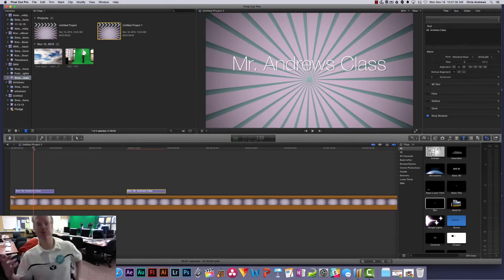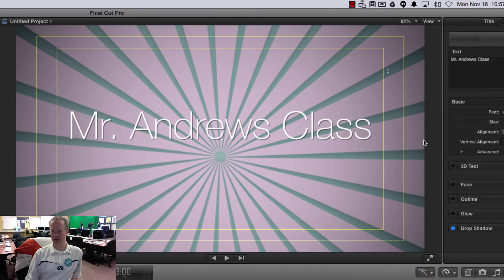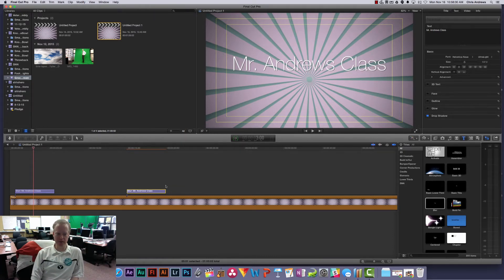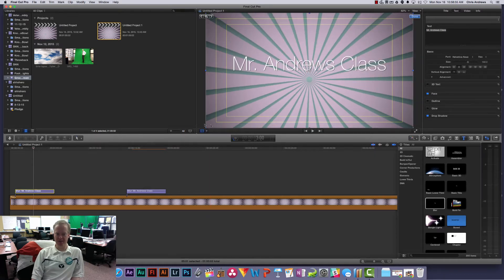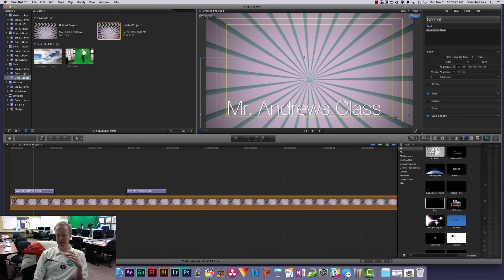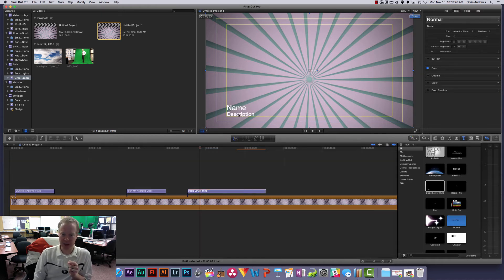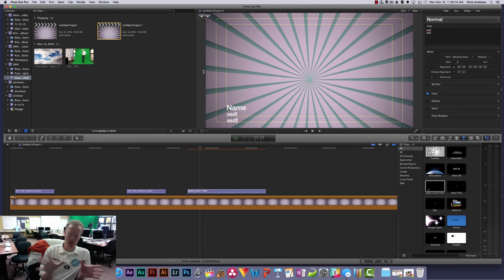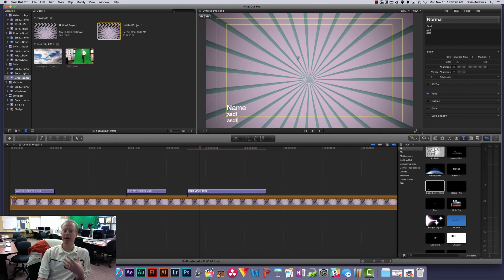FCPX - Title Safe Area